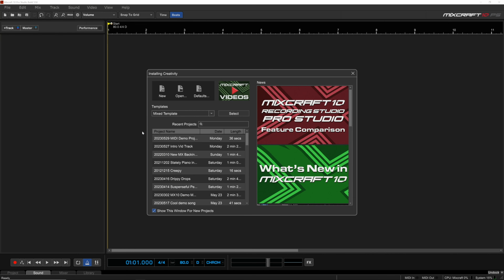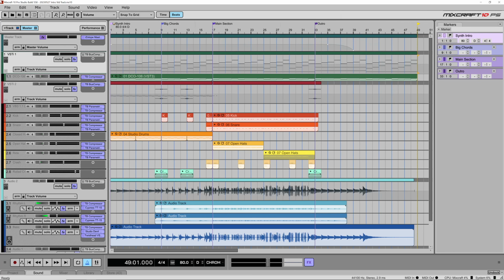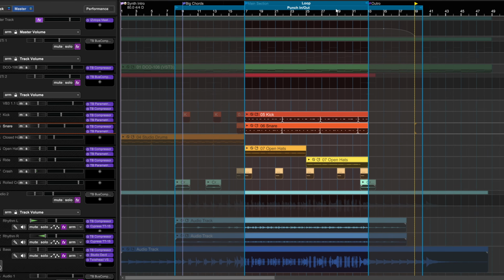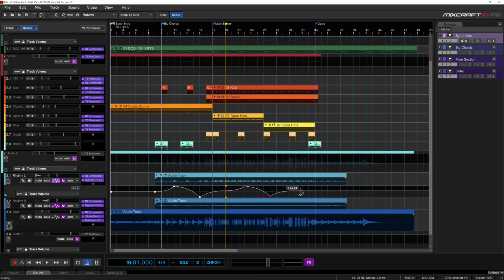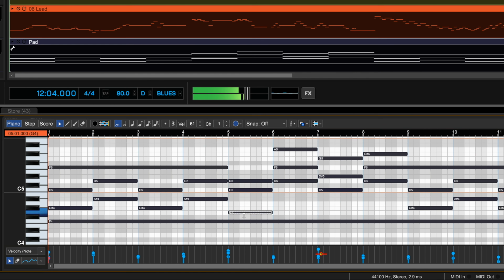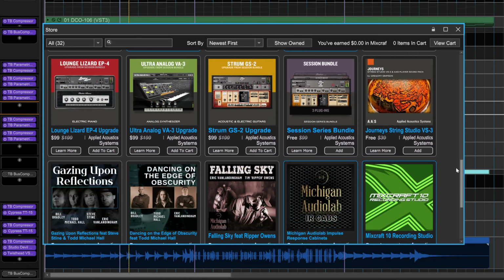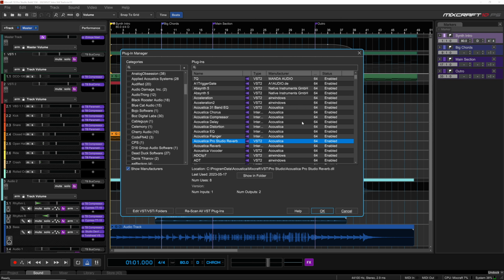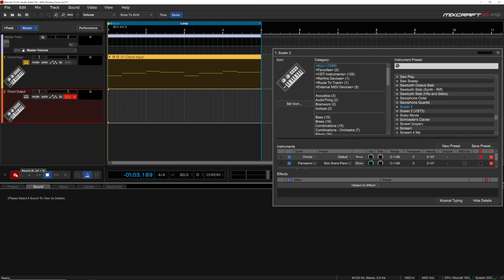What's New in Mixcraft 10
Mixcraft 10 - Now Available!

Mixcraft 10 is the latest version of the renowned digital audio workstation for Windows from Acoustica, designed for musicians by musicians. With its unique combination of ease of use and professional features at an irresistible price, Mixcraft has been a favorite among music enthusiasts and professionals since its introduction in 2004.

With Mixcraft 10, Acoustica has taken an already popular product and given it a fresh, user-friendly interface with a range of new features to enhance the overall user experience. Mixcraft 10 boasts a more colorful and visually intuitive look, familiar to existing users but easy for new users to navigate. Every improvement in Mixcraft 10 is centered on inspiration, ease of use, and stability, allowing musicians to achieve their music goals faster and with professional-level quality.

Nathan Smith from the @Fans of Mixcraft channel on YouTube has created this video to showcase the exciting new features of Mixcraft 10. The best part? You can experience for yourself everything that Mixcraft 10 has to offer now with our free 2-week trial

Don't miss out on the opportunity to unleash your creativity and create music your way - try Mixcraft 10 today!

➥ Already own a previous version of Mixcraft? Check out the upgrade pricing!

➥ Collected links for Mixcraft University and video tutorial playlists (Mixcraft 9 and older)